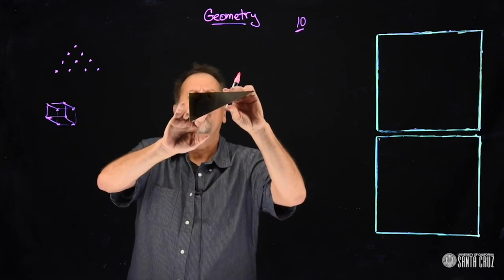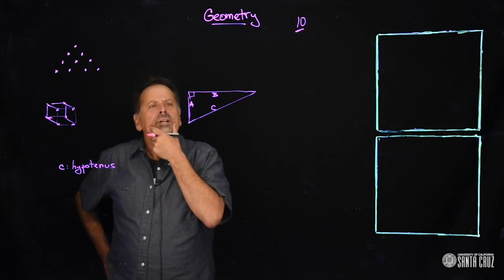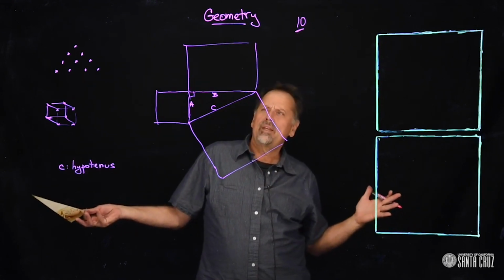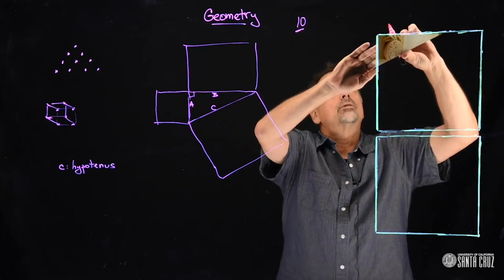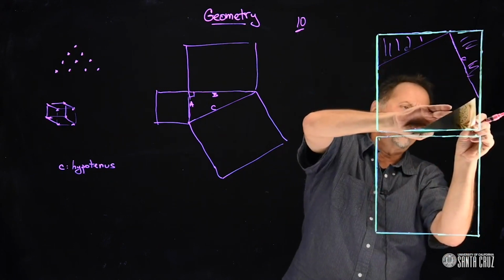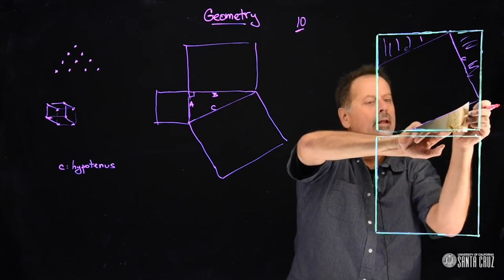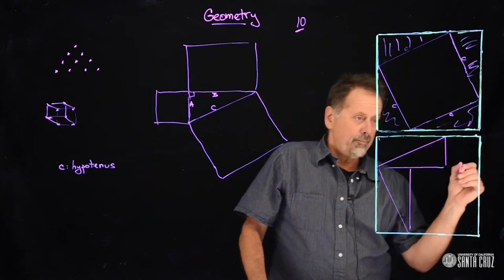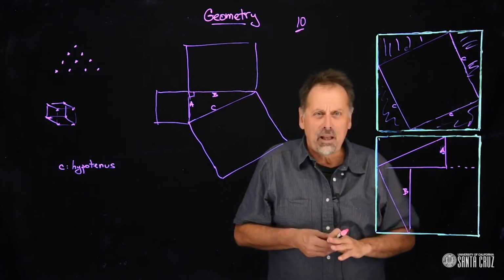Charles Hedrick Proves Pythagorean Theorem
Pythagorean theorem — math or magic? Watch Charles Hedrick prove it in front of your very eyes using nothing but a triangle (and a magic marker) in a clip from his course Medical and Scientific Terminology (HIS 60).